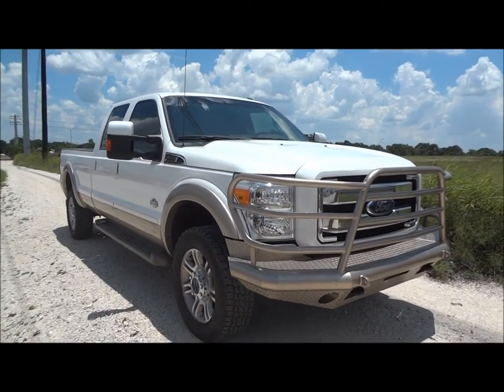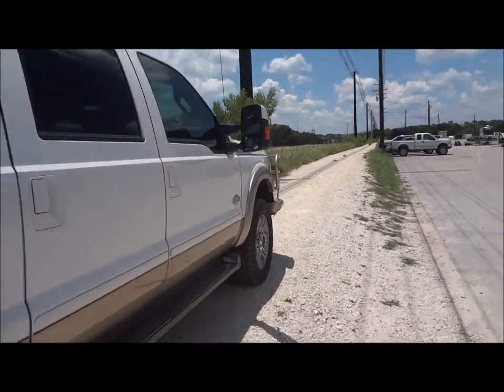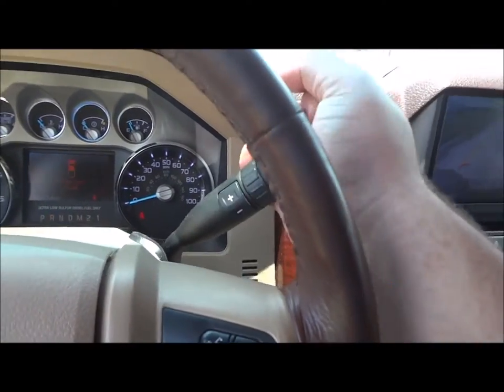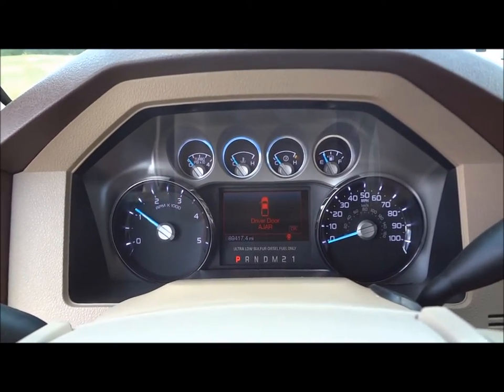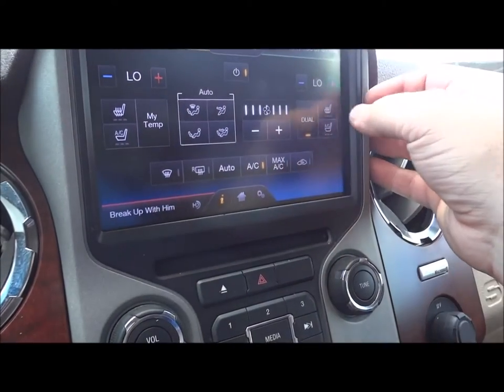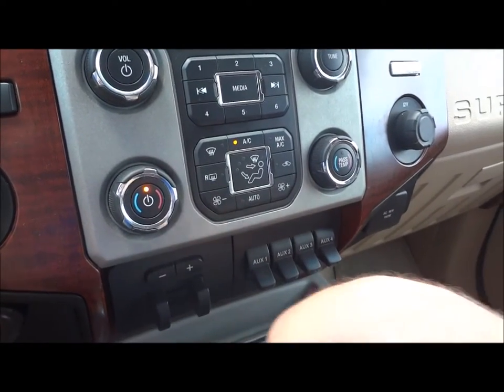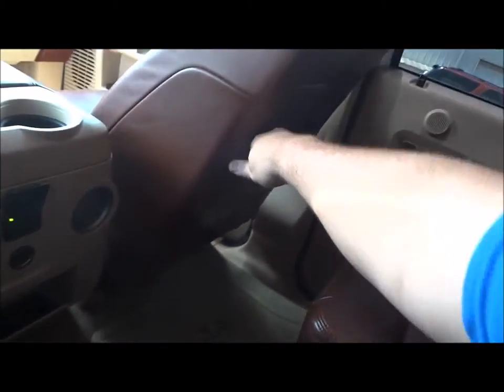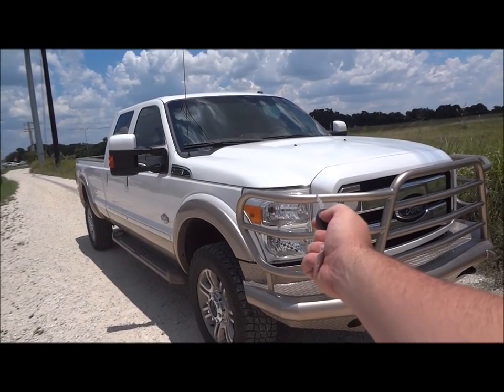2013 Ford F350 Super Duty King Ranch Powerstroke Review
Today we'll take a look at this 2013 Ford F350 Super Duty King Ranch Powerstroke showing you many of the features that this truck has to offer

Exterior Color: White Platinum Tricoat

Interior: Brown Saddle Leather

Engine: 6.7 OHV 32v Powerstroke Turbo Diesel V8

Transmission: 6R140 Select Shift 6 Speed Automatic

Power: 400 hp & 800 lb-ft Torque

Fuel Economy: the Super Duty trucks weren't required to meet the EPA but this truck roughly gets 15 City, 19 Highway of Ultra Low Sulfur Diesel